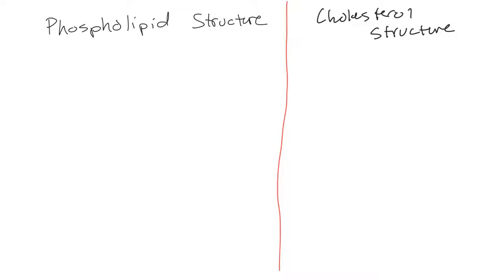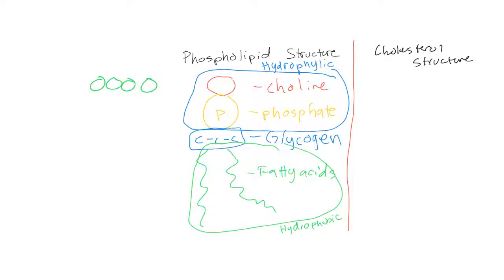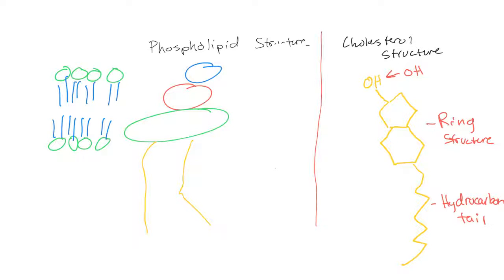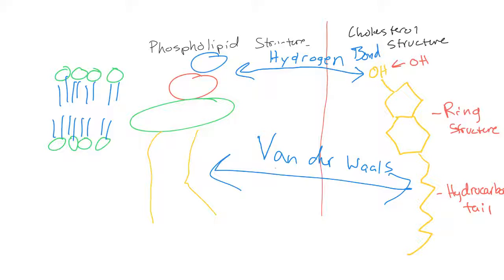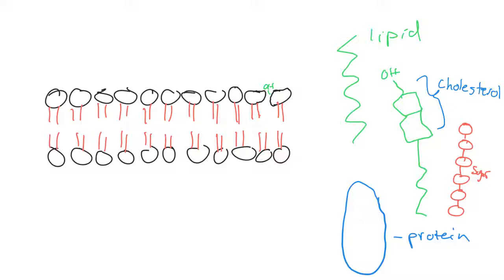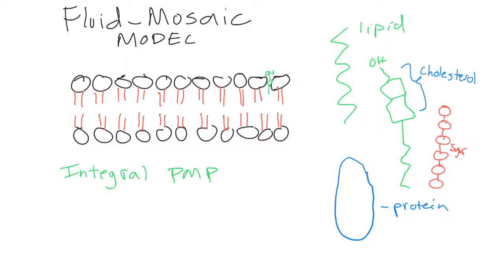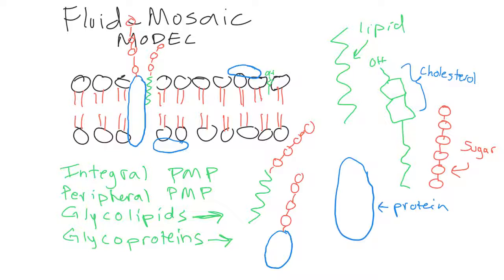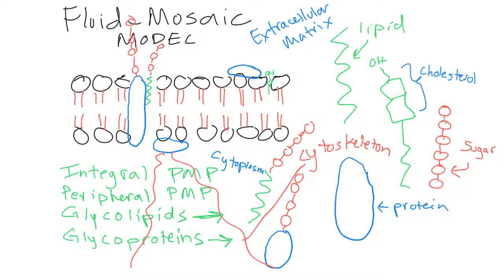phospholipid bilayer 9/25